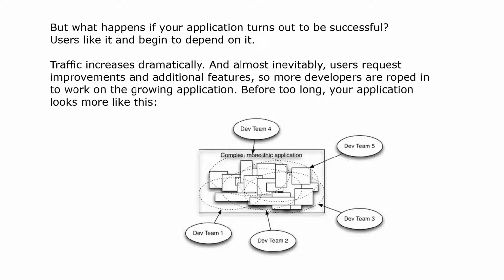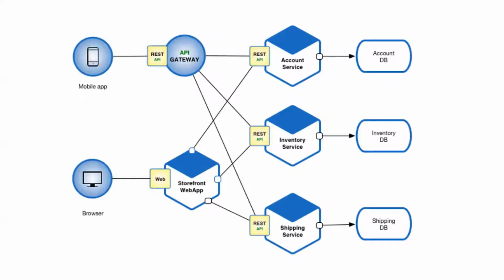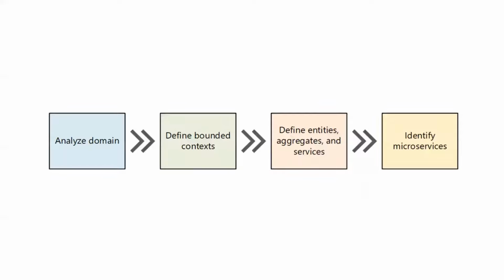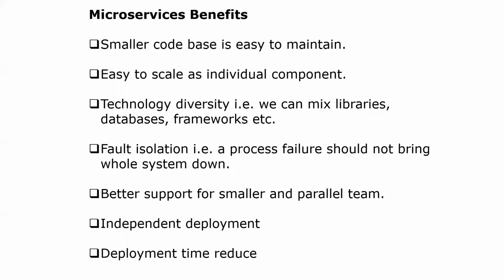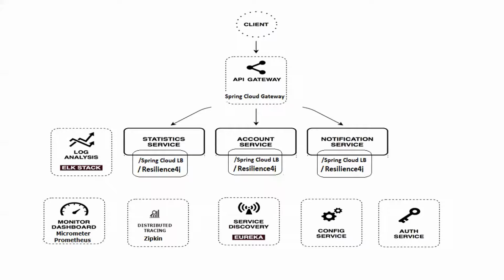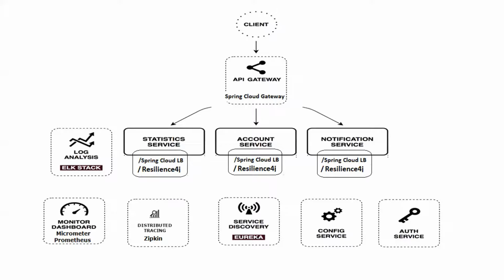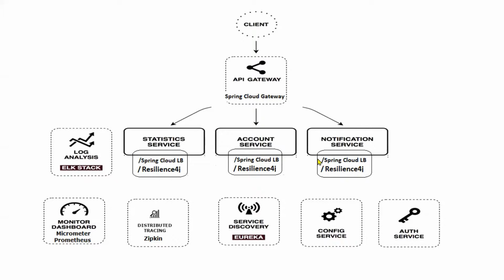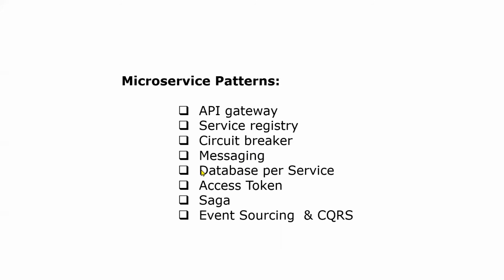Introduction To Microservices - 01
Single Responsibility Principle &  Domain Driven Design